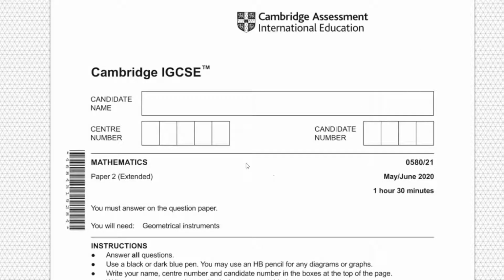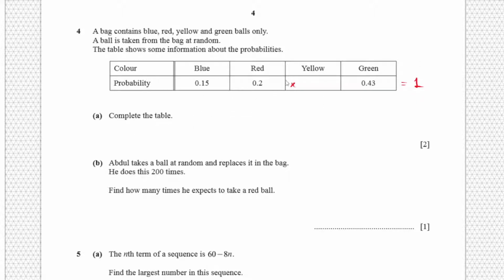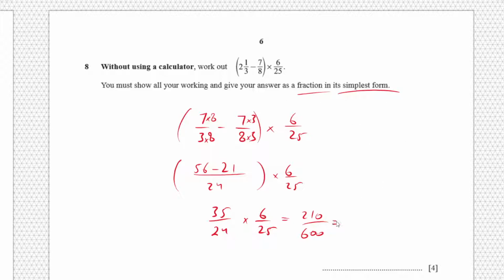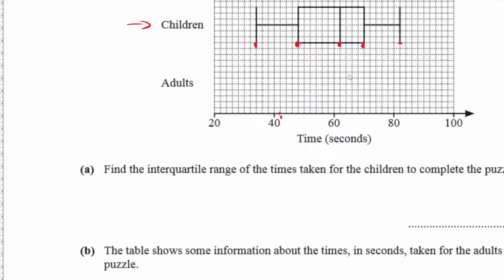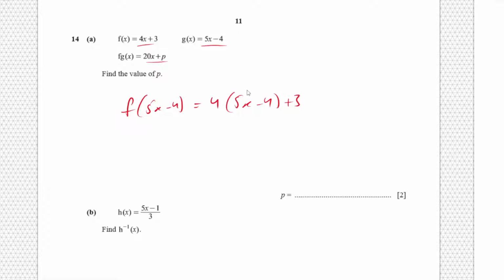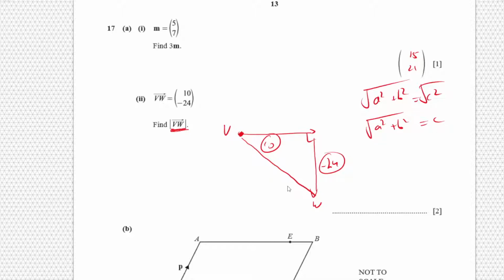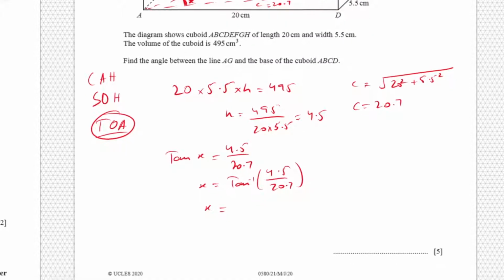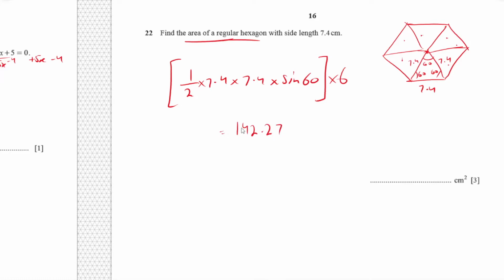0580/21/m/j/20 | IGCSE Mathematics Solved Past Papers | 2022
Detailed solutions for CAIE IGCSE Mathematics | 0580/21/m/j/20